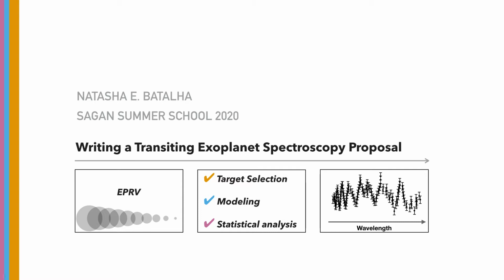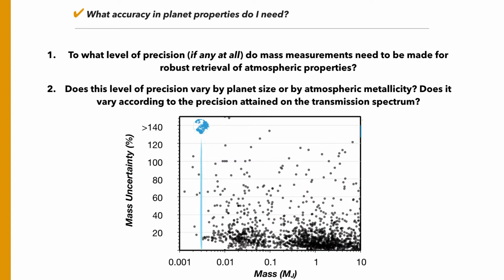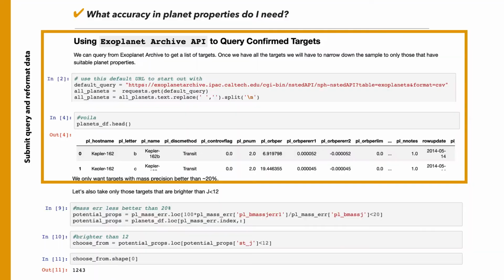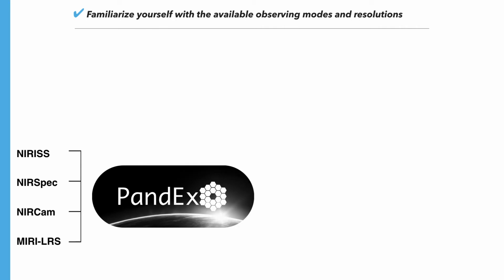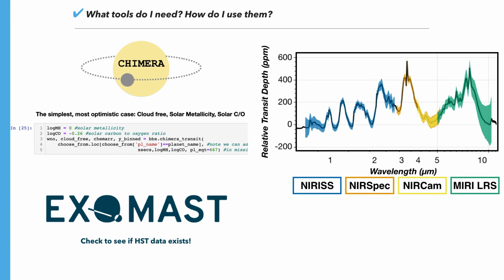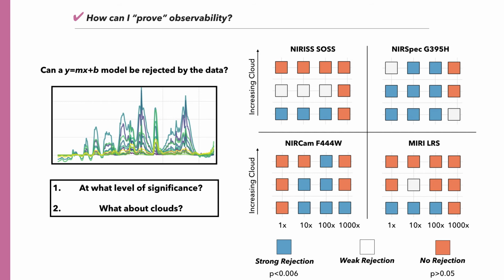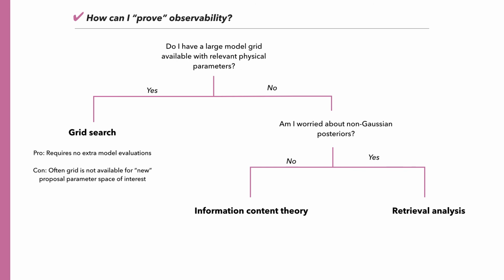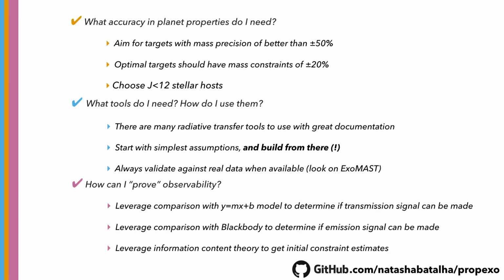Writing a Transit Exoplanet Spectroscopy Proposal - Natasha Batalha (NASA Ames)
Presented by Dr. Natasha Batalha for the 2020 Sagan Summer Workshop "Extreme Precision Radial Velocities".  This presentation was pre-recorded for viewing before the online workshop (July 20-24).  For complete information on the workshop, please visit the webpage